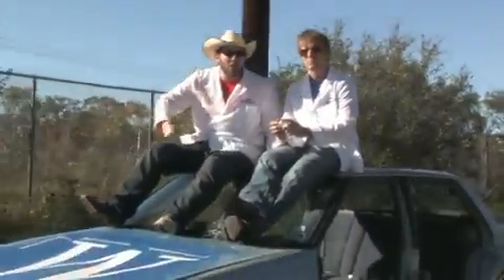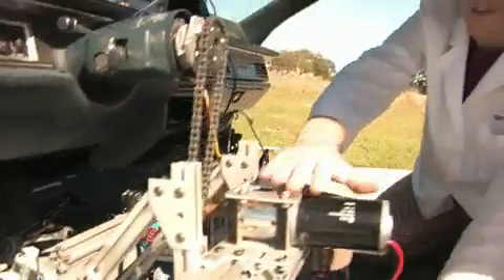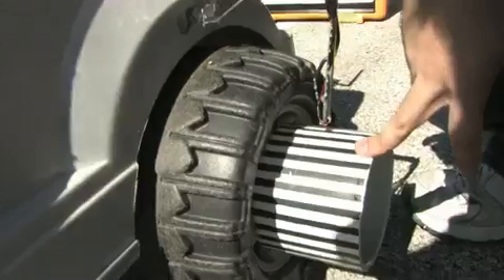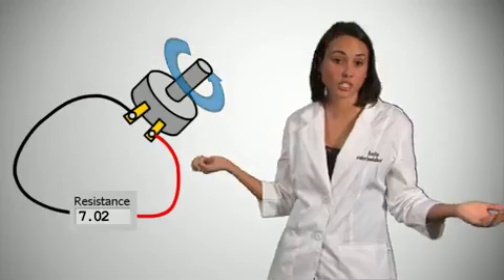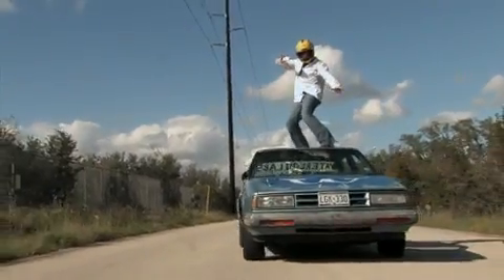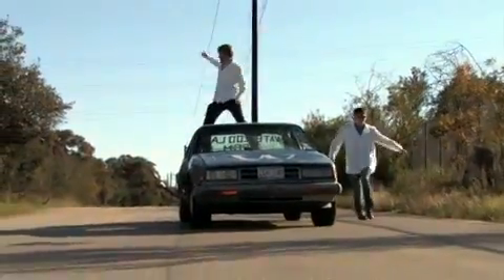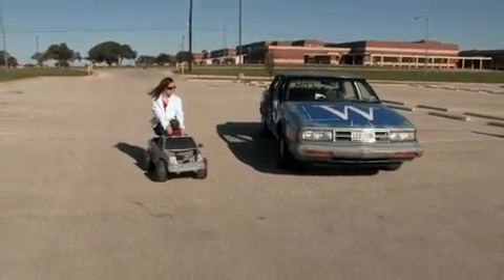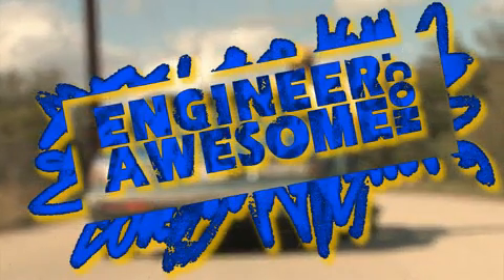Driving a Car with an iPhone Part 1 - Overview Waterloo Labs Episode 03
A group of engineers from National Instruments, called Waterloo Labs, created an iPhone app that can drive a car. See below. Part 1 includes an overview of how NI turned an Oldsmobile Delta 88' into a remote control car in just a few weeks.  They built their control systems using a few motors, potentiometers, a CompactRIO embedded controller, and LabVIEW. They then set up wi-fi communication so they can drive the car from an iPhone as well as from a modified Power Wheels truck. Don't try this as home!